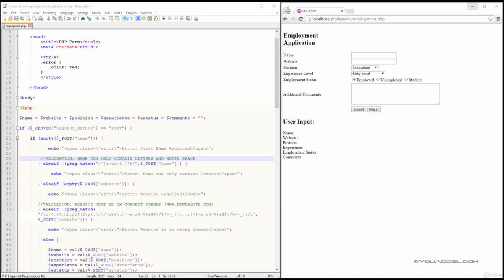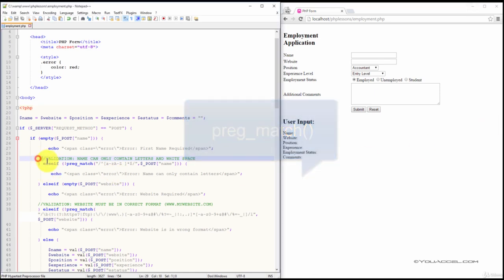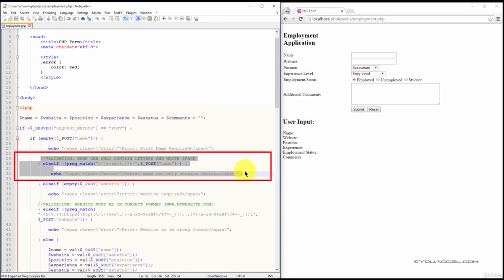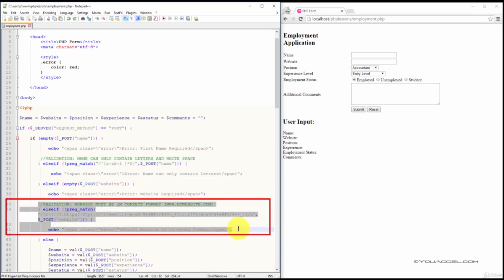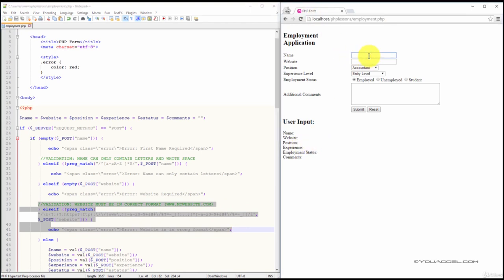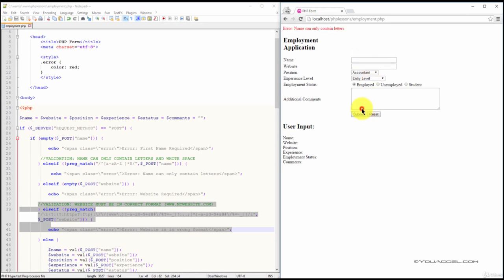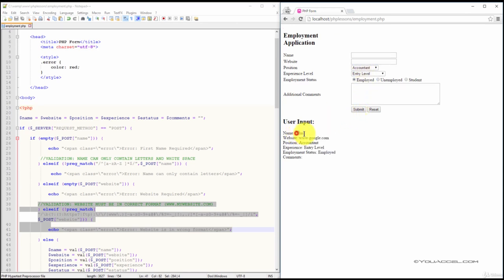The Surprising Truth About PHP Validation Nobody Tells You | PHP Complete Course | Programming Pals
php introduction in hindi
php programming tutorial
php programming
php course
php project
learn php in one video
php tutorials
simplilearn
php backend tutorial
what is php programming
web development
php programming code
php programming training
php in telugu
php for absolute beginners
php complete tutorial
why we use php
php hindi
simplilearn php
php opp
php developer
php course in hindi
php tutorials for beginners in hindi
php tuts in hindi
php tutorial in urdu
full php course
php in one video
php mysql
php intro
yahoo baba
envato tuts+
envato elements
php oop
website development
backend programming tutorial
php $array
php array
php array_first
php array length
php as array
len of array php
len php array
php array le
php in_array
array_first php
php function
php functions
php for function
php multi curl function exanple
function on php Informational
php array functions
php date function
function in php Informational
php and function
php array of functions
what is php in computer language
php language
php programming language
php coding language
is php a programming language
php computer language
php language full form
full form of php programming language
php language tutorial
php programming language tutorial
break and continue function in PHP
continue function in PHP
continue php if the function
php continue out of function
php exit function and continue
php functions in hindi
php functions tutorial
php
learn php
php tutorial
php functions explained
learn php functions
php functions advanced
php functions with arguments
php tutorial for beginners
php course
php programming
php function
php for beginners
top php functions
top 10 php functions
php functions with returning value
return in php functions
php functions with parameters
php functions for beginners
function in php
php agency
php 7
php framework
laravel php
php7
php8
laravel
web development
php scams patrick bet david
php agency scams
pyramid scheme php
php agency mlm
php introduction
php tutorial
php
php for beginners
learn php
php programming tutorial
php programming
php course
php project
php tutorials
simplilearn
php backend tutorial
web development
php programming code
php programming training
php in telugu
php complete tutorial
php hindi
simplilearn php
php opp
php developer
full php course
a complete php tutorial
php first program
learn php programming from scratch
write your first php program
php used for
what is php? write your first php program
why you should learn php
php projects for beginners
php for beginners 2021
php complete course
php mysql
php intro
yahoo baba
envato tuts+
envato elements
php oop
website development
backend programming tutorial